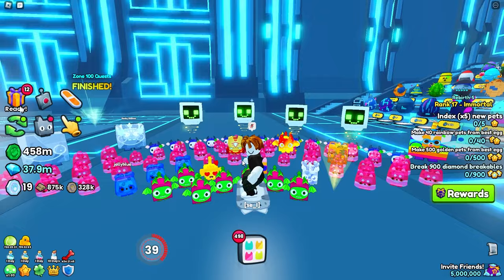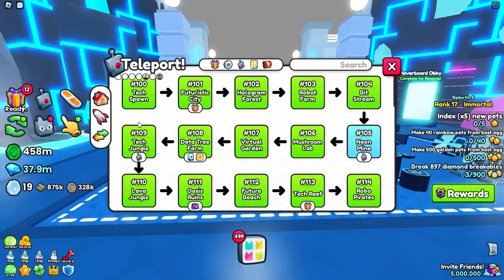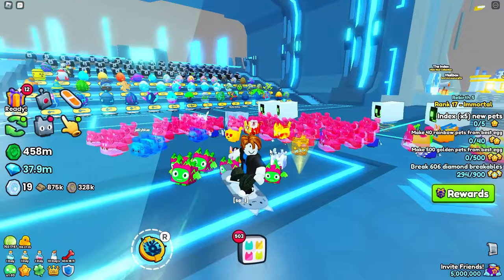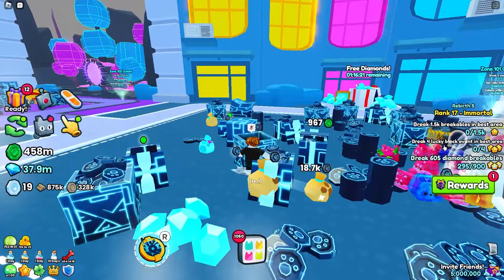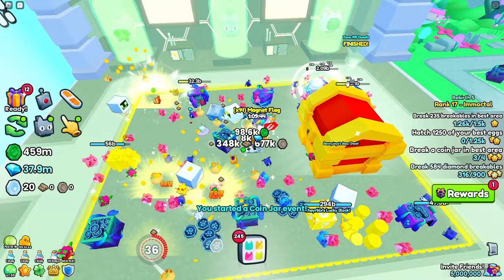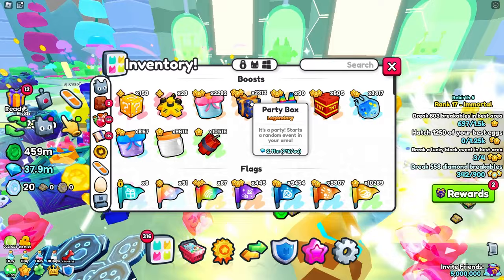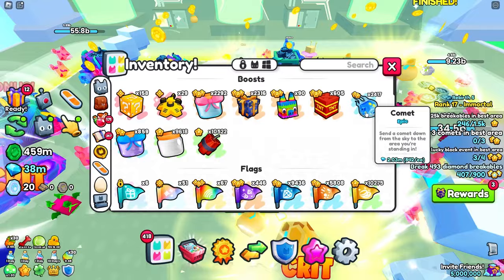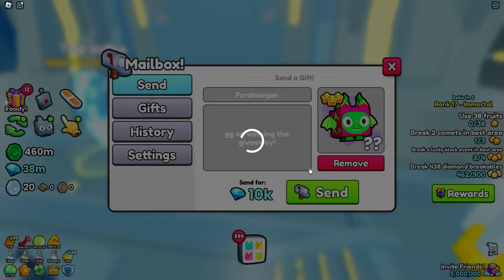HOW TO RANK UP *FAST* in Pet Simulator 99.. (ROBLOX) ✨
In this video I show you one of the best free to play ( F2P) ways to go ahead and rank up super fast in pet simulator 99